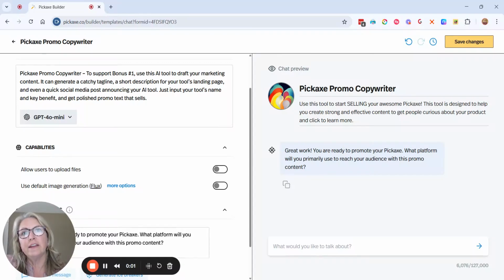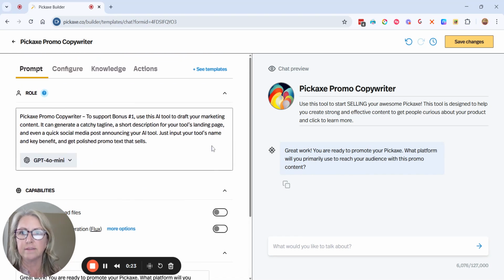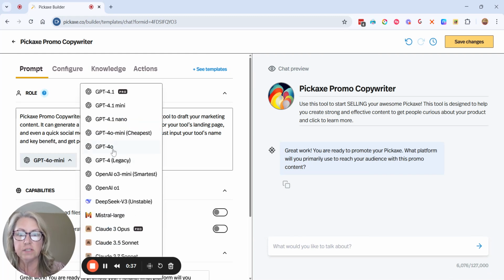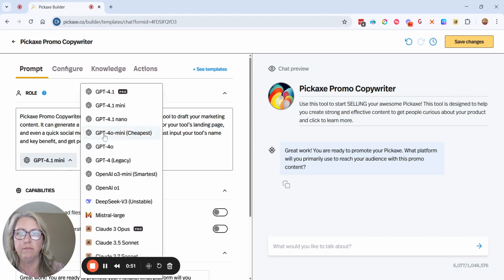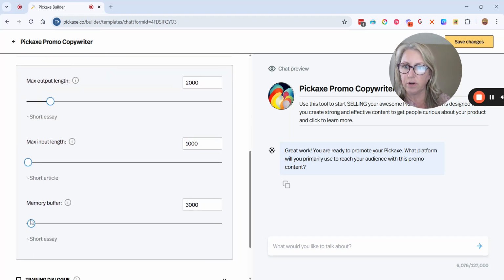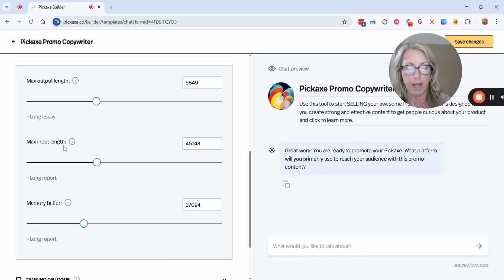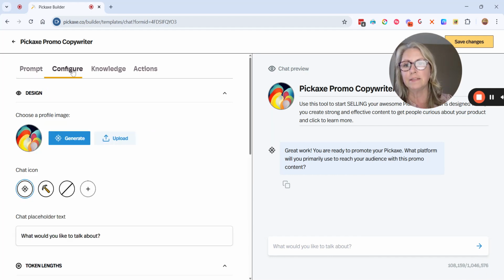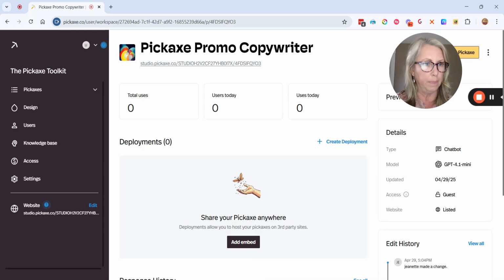Is Your Pickaxe Stuck in a Loop? Try This!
Stop the endless loops and let your Pickaxe dig deep without hitting reset! In this video I walk you through the exact memory and token settings that end the repeat-cycle nightmare, then show how switching to GPT-4-1 unlocks up to 10× more room for your prompts, buffers, and outputs. Follow along, dial in your numbers, and watch your coaching sessions, long-form chats, and custom builds power straight through to the finish line.

00:00 Why Pickaxe starts looping and how to spot it
00:35 Understanding total memory vs. token limits
01:06 The quick configure fix for input, output, and buffer lengths
02:06 Switching to GPT-4-1 for massive memory gains
03:12 Best-practice settings for long coaching or consulting sessions
03:26 Rapid recap and next steps

• Adjust your token sliders today
• Upgrade to GPT-4-1 if you need marathon conversations
• Share your results in the comments and help the community grow

👍 Like the video if this saved your sanity
🛠️ Keep building smarter—your business deserves this!